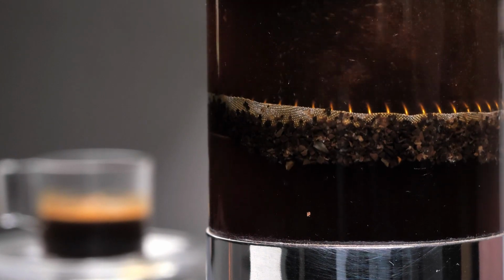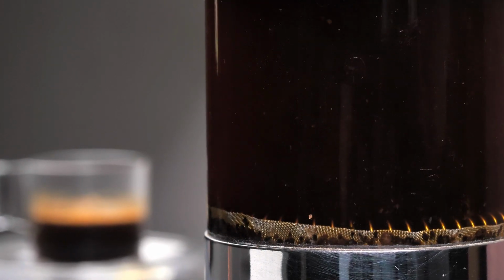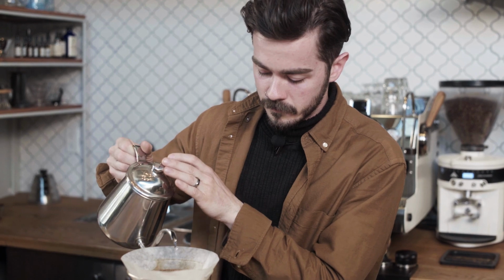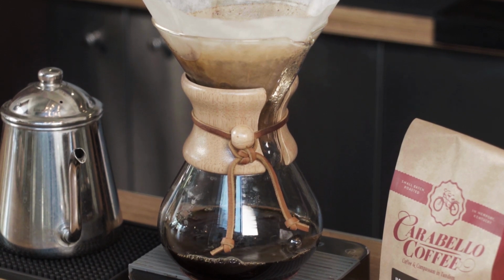French Press vs. Pour Over: The Biggest Differences Between These Manual Brews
A French press, also called a cafetiere or coffee press, essentially has 3 components: an open-topped cylindrical glass (called a carafe), a signature plunger, and a filter (usually stainless steel). Ironically, the mechanism was first designed in Italy in 1929. Now, it is most popular in Europe and the United States.

Using the French press is fairly simple in case you are new to the manual brewing game. You begin by filling the carafe with coffee grounds. Then, you add hot water and let the mixture steep. Once the steeping process is finished (time frame), simply push down the plunger, which separates the grounds from the coffee, and enjoy your drink.

The pour-over method also requires pouring heated water over coffee grounds; however, with a pour-over, you place the grounds in a cone-shaped component. The grounds are stored at the top of the cone. The grounds are then wet and left to sit for a moment before more water is added. The filter causes the added water to soak through the grounds in a circular motion and eliminates the element of constant contact, so the finished brew is lighter and smoother with no grit regardless of what product you use. You can watch a video on pour-over coffee methods here.

Many people see the lack of grit as the biggest advantage of the pour-over method. If you are looking for a smooth cup that resembles what you could get in a normal drip brew, the pour-over will likely suit you better than the French press.
This method also makes for easier clean-up. With no need for dismantling, this option works well if you are only looking to make one or two cups in the morning.
The flavor of the coffee is less intense when using the pour-over due to the lack of immersion, which is great for people who prefer lighter coffee but is a bit of a bummer for people who gravitate towards strong, full-bodied coffee.